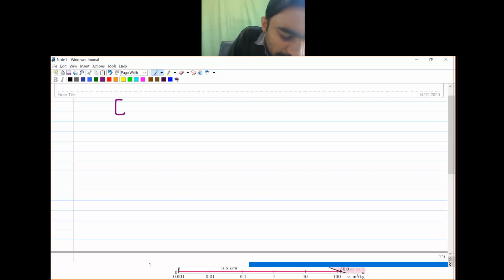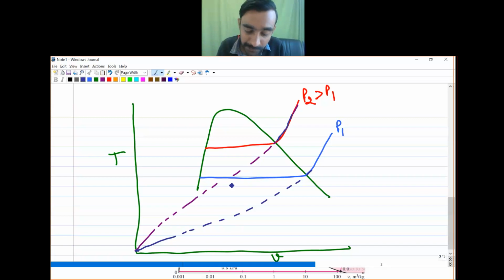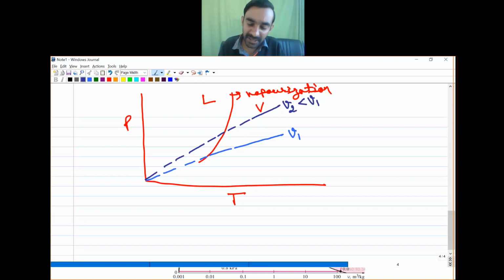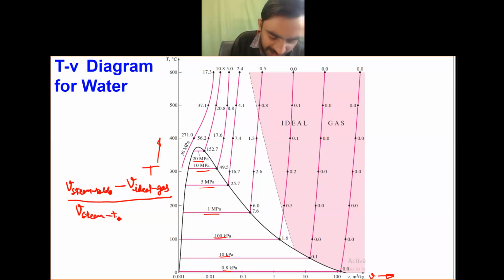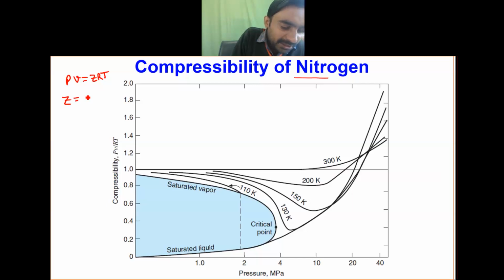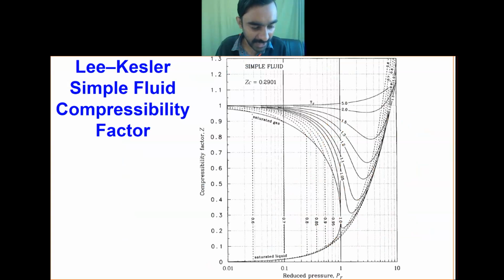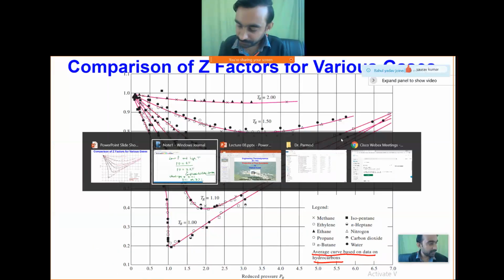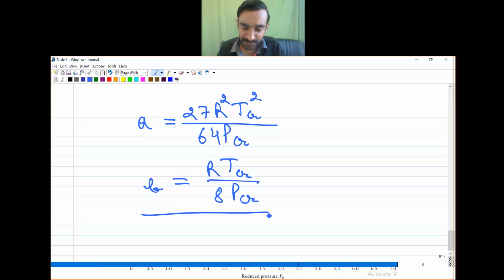Equation of State and Compressibility Factor